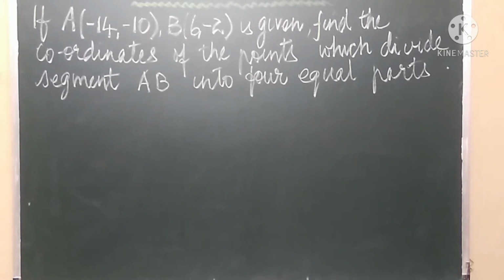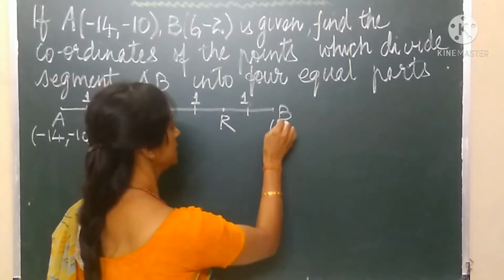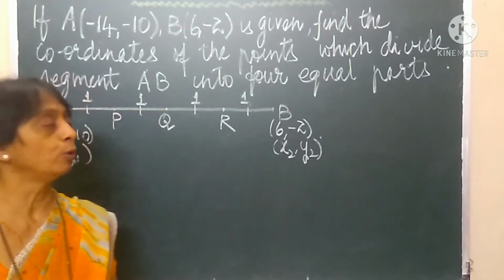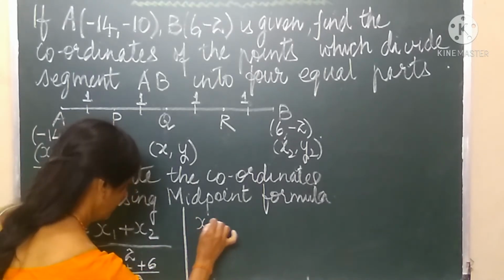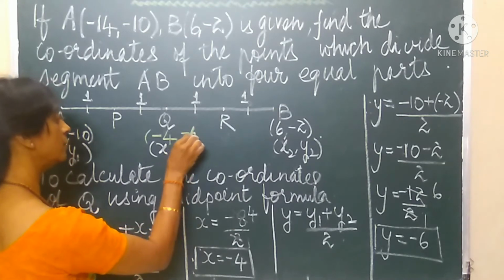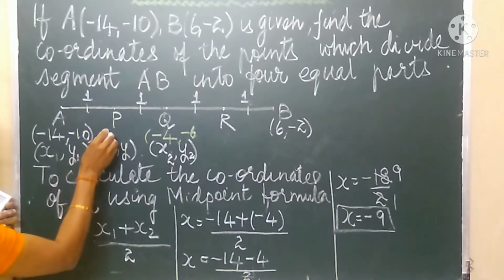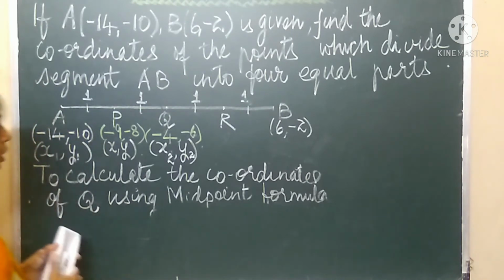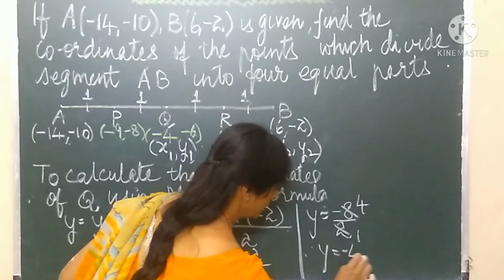VIDEO NO 24 MATHEMATICS PART II CO- ORDINATE GEOMETRY